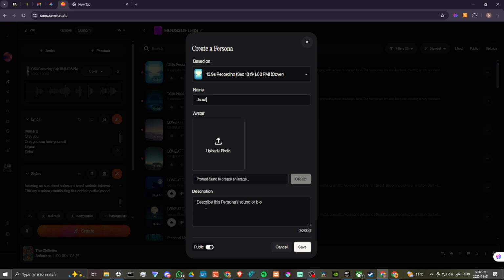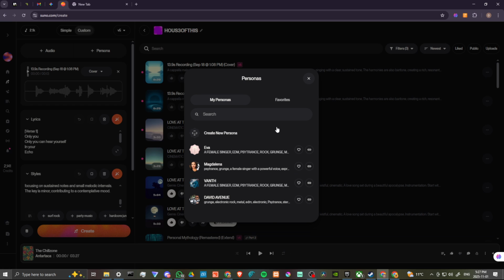How To Clone Voice In Suno Ai – Step-By-Step Tutorial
Learn to effortlessly clone voices using Suno AI in this comprehensive guide.